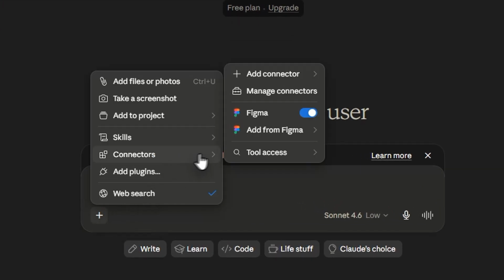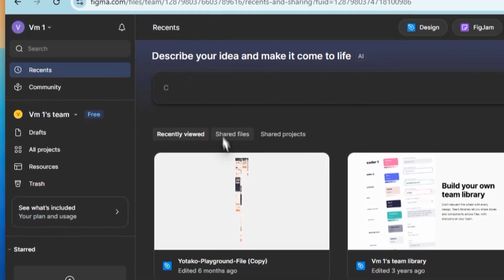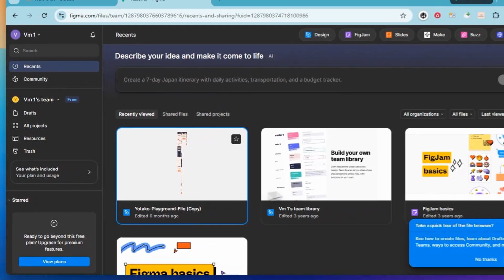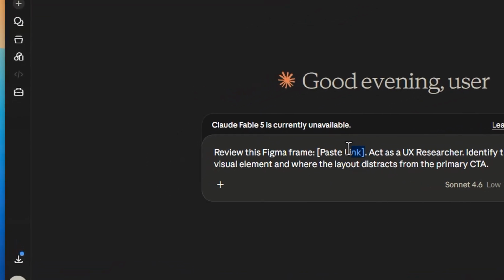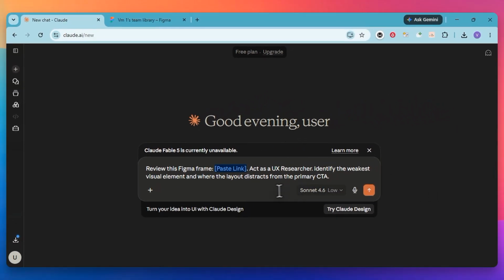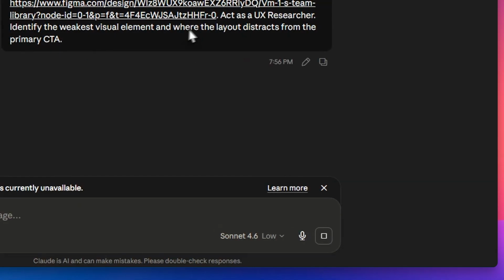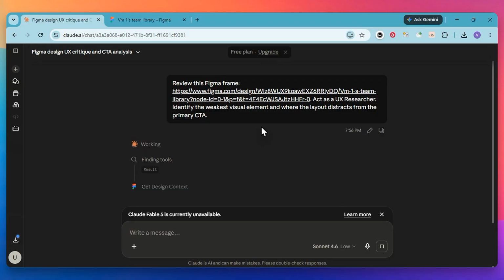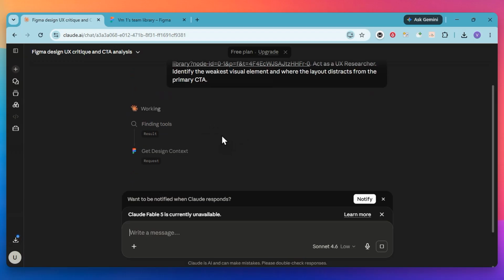How To Review Designs In Figma Using Claude (Full Guide)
In this video, you will learn the most effective way to integrate AI into your UI/UX workflow. We cover how to export your design work and leverage Claude's vision capabilities to get professional design feedback and improvements.

What you will learn:
• How to export frames from Figma for AI analysis
• Setting up Claude for comprehensive design reviews
• Prompting tips for better UI/UX feedback
• Implementing AI suggestions back into your Figma files